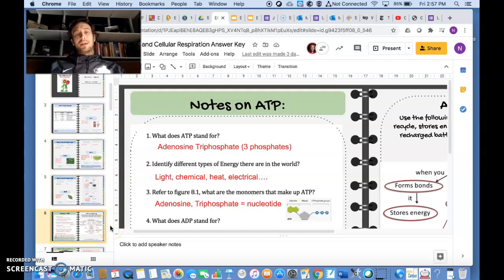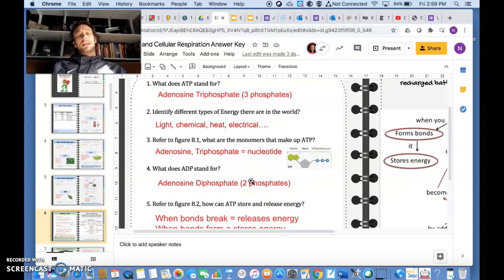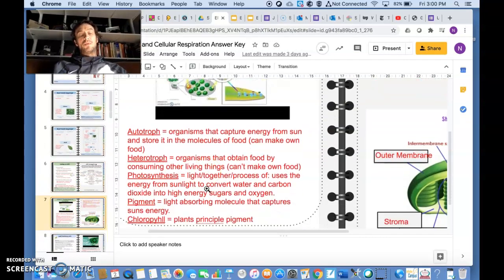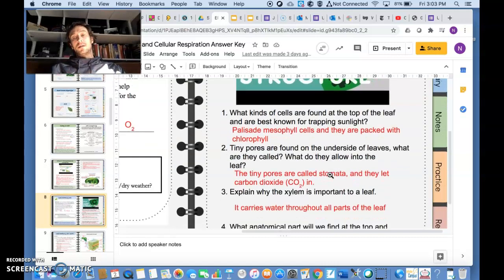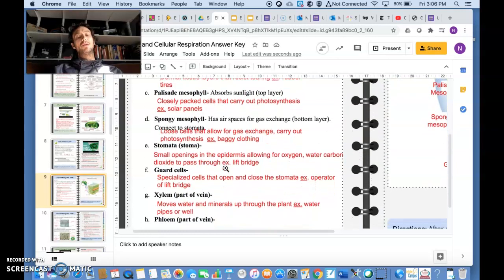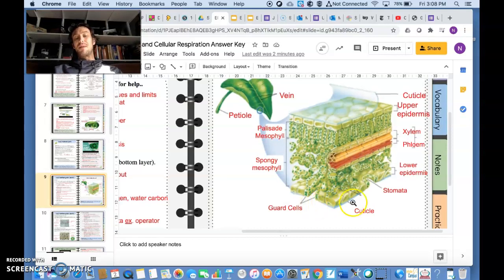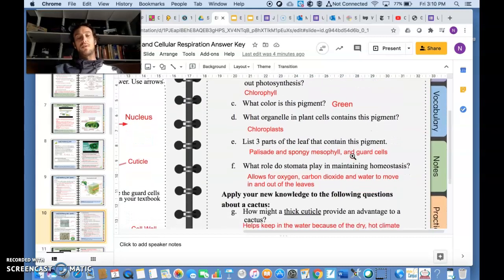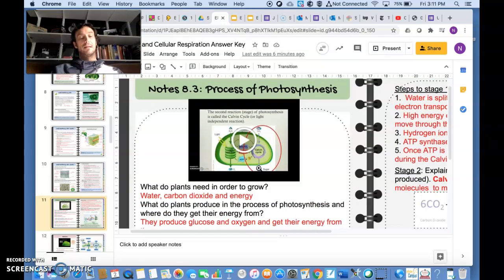ATP and Leaf Anatomy